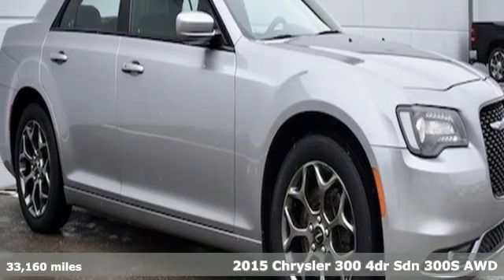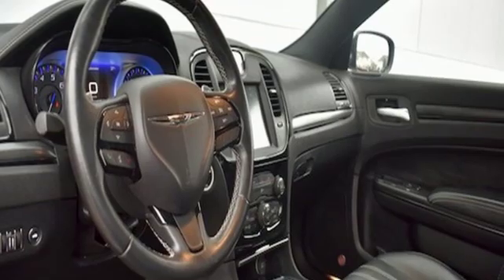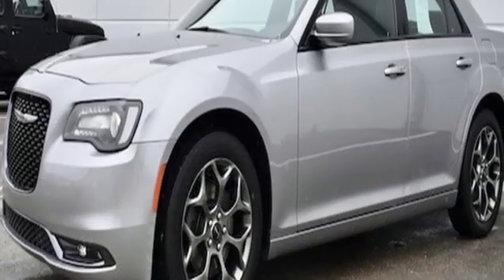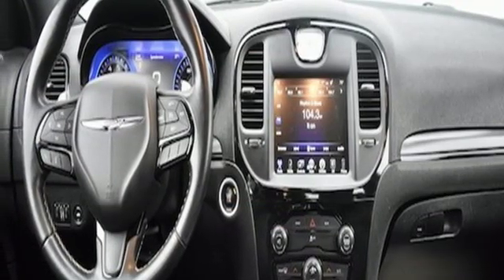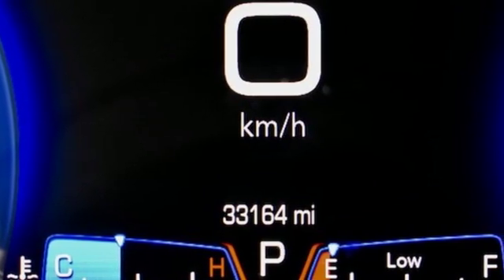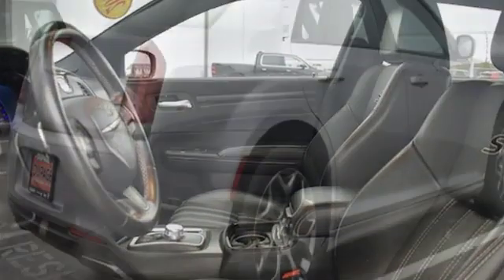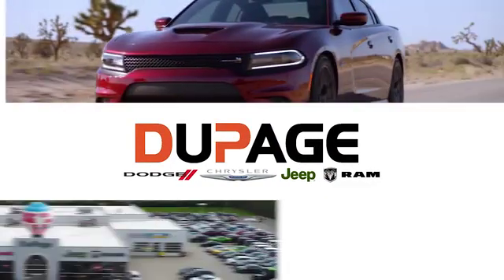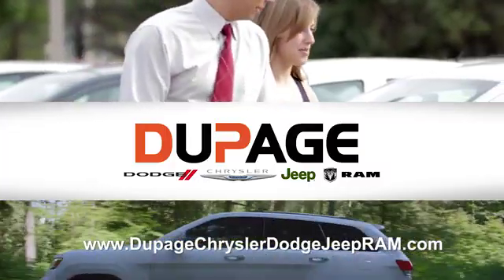Used 2015 Chrysler 300 Glendale Heights IL Chicago, IL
Year: 2015
Make: Chrysler
Model: 300
Trim: S
Engine: 3.6L V6
Transmission: Automatic 8-Speed
Color: Billet Silver Metallic Clearcoat
Interior: Black
Mileage: 33160
Stock #: P1082
VIN: 2C3CCAGG1FH803485
billet silver metallic clearcoat 2015 Chrysler 300 S AWD 8-Speed Automatic 3.6L V6 24V VVT **One Owner** **CERTIFIED**.Recent Arrival! Odometer is 667 miles below market average! 18/27 City/Highway MPGAwards:* JD Power Initial Quality Study (IQS)Reviews:* Exceptionally smooth and quiet ride; satisfying V8 power; upscale cabin; lots of features; satisfying audio and technology systems; available all-wheel drive. Source: Edmunds* After 60 years of iconic style power awards and recognition the redesigned 2015 Chrysler 300 sets a new standard for stunning. A distinctive new grille dramatic new front and rear fascias and dual trapezoidal bright exhaust tips enhance the dynamic exterior of the new Chrysler 300 resulting in a unique sophisticated presence. Craftsmanship abounds with new interior colors lush fabrics and tasteful accents. Leather-trimmed seats are now standard on all models. Heated eight-way power front seats are now standard on all 300 models. The Chrysler 300 offers Best-in-Class 31mph hwy with its standard 292hp 3.6L Pentastar V6 engine. For Best-in-Class V8 horsepower and torque choose the available 5.7L HEMI V8 engine with Fuel Saver Technology. It produces 363hp and 394lb-ft of torque. When you shift into reverse the available ParkView Rear Back Up Camera with dynamic gridlines displays a high-resolution image of the area behind the vehicle to help assist you when parking and backing out of your parking spot. Available Adaptive Cruise Control with Stop will bring the vehicle to a full stop without intervention and then re-engage speed control as traffic moves. Chrysler 300 offers the largest standard touchscreen in its class 8.4in with the new user-friendly Uconnect Systems. This includes: Bluetooth Streaming Audio Uconnect Voice Command and Bluetooth and navigation. Source: The Manufacturer Summary

Address:
433 East North Avenue